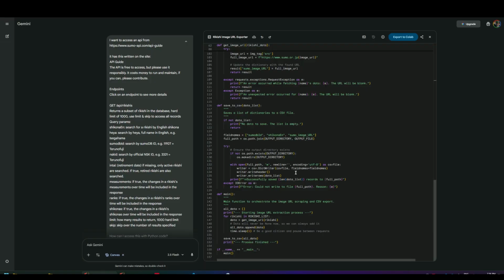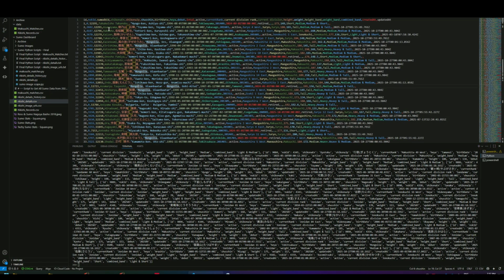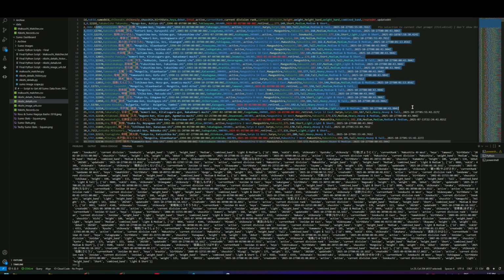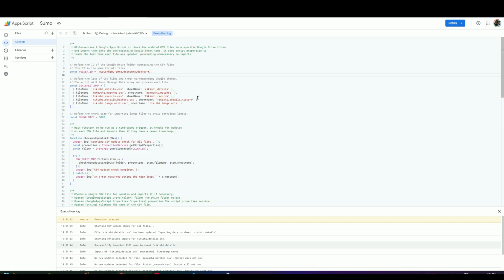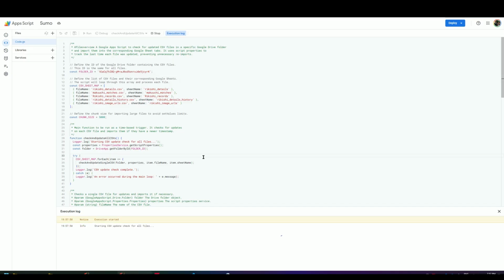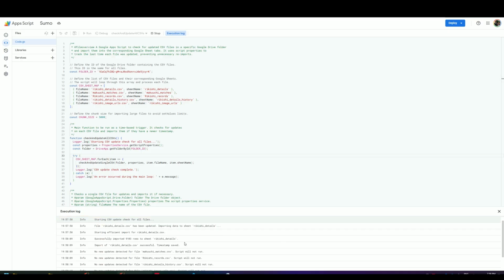Making a Sumo Dashboard with AI to write Python Codes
TLDR: I'm a finance analyst who knew zero Python, but I used Gemini to write all the code, connect to a public Sumo API, and build a clean, simple data dashboard called Sumo Stats. I made it so my friends and I can analyze unique stats—like how small rikishi beat giants but lose to mid-weights—before our trip to the 2025 November Fukuoka Grand Tournament!

Your Skills Are Transferable: I Had Zero Python Experience, But With AI, I Built a Live Data Dashboard for My Passion Project.